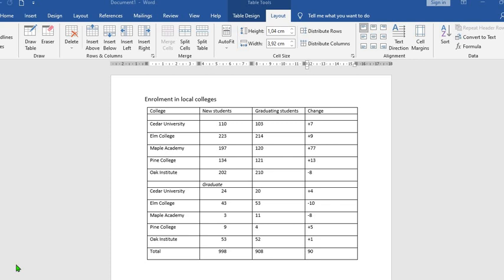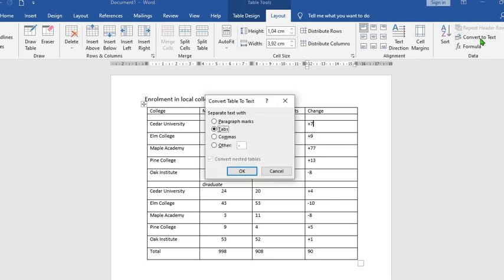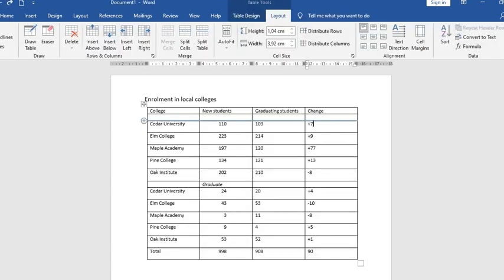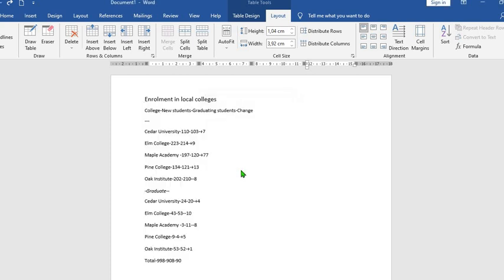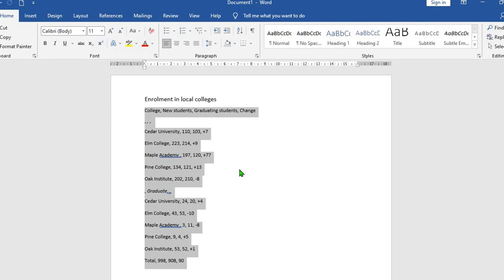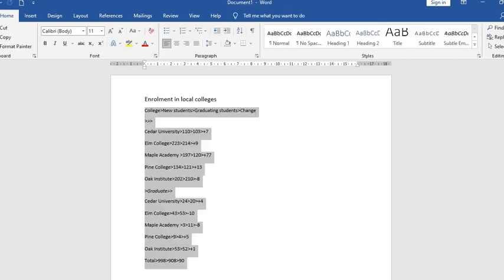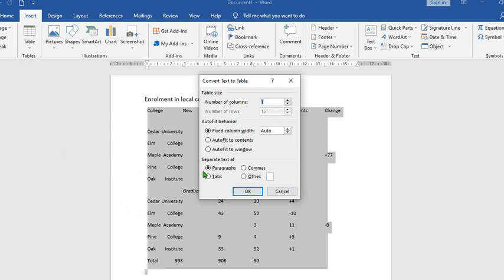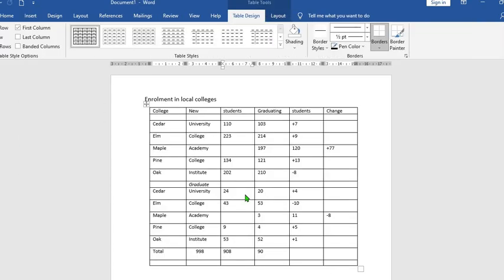Convert Table to Text and Text to Table in Word Document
In this video on How to convert TEXT to table and Table to Text into table in Word Document. I  will show you how to convert text to table  and table to text in word document easily and simply.  Do you want to convert the text to table in word? This easy-to-follow tutorial will show you how to convert text into a table and subsequently how to convert a table into text using Word Document